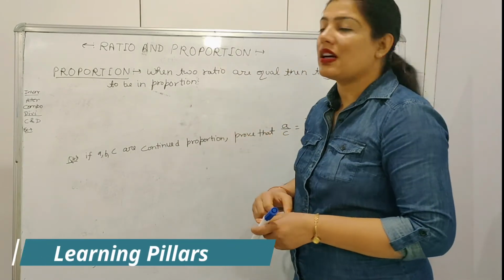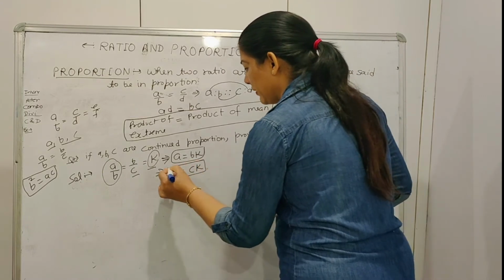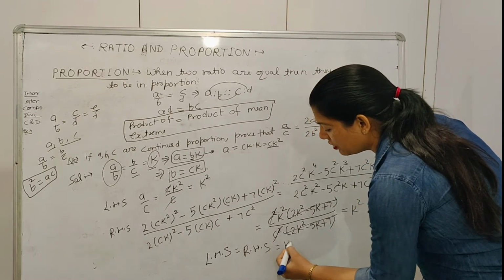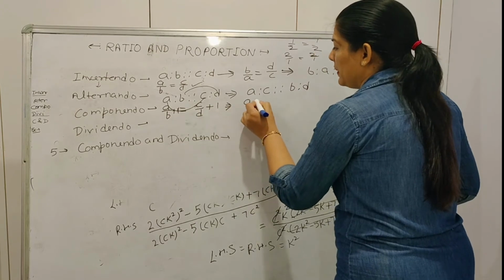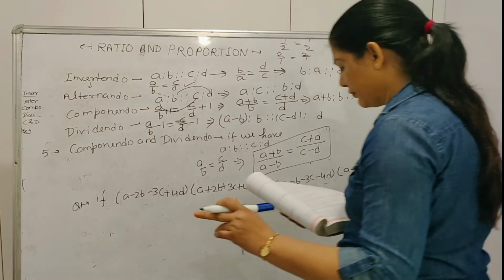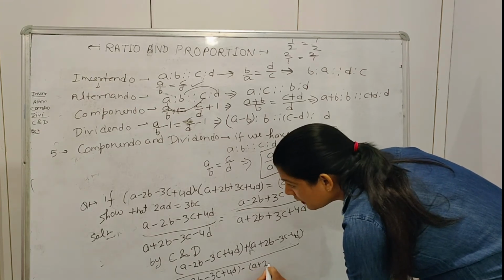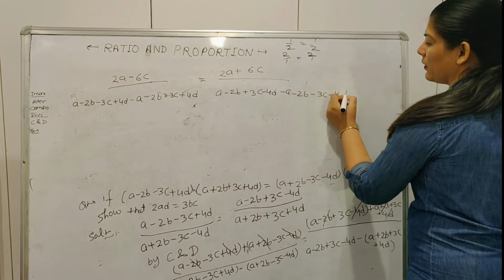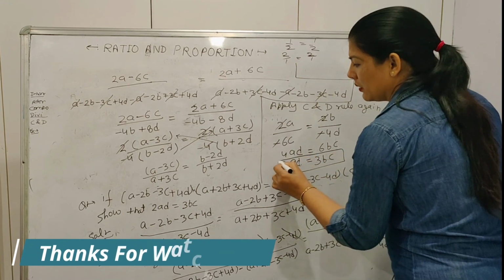Maths | Chapter : Ratio And Proportion | Part - 2 By Anjali Mam | Learning Pillars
In this video we will learn how to solve Ratio and proportion question in a very quick way so that you can save maximum time in exams. This method help you to solve all different types of chapters too.

RatioAndProportion , do you want next part of this video. Be a champion in Ratio and proportion.